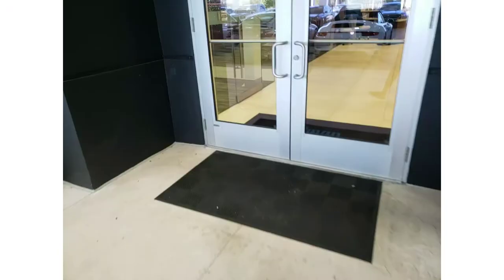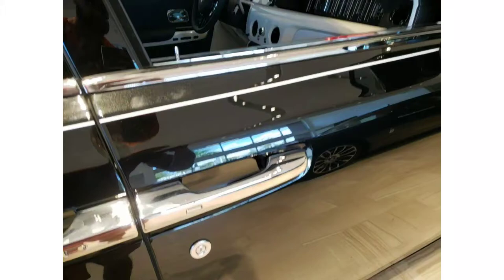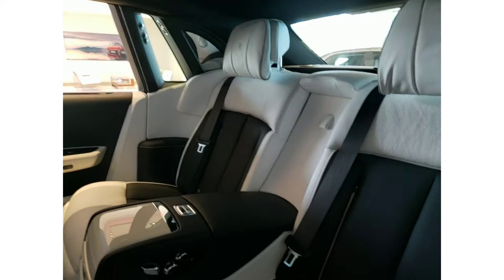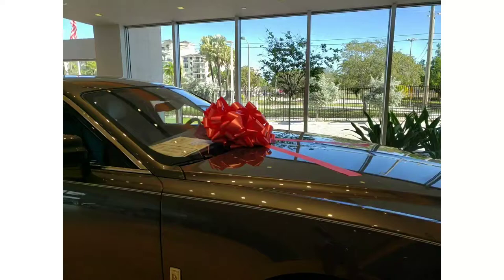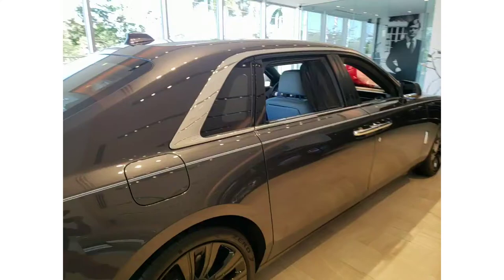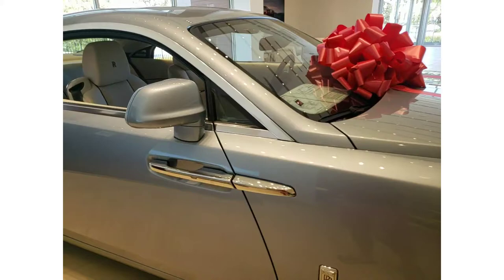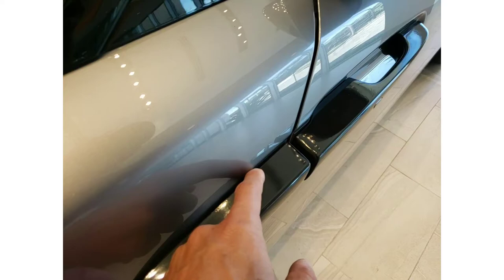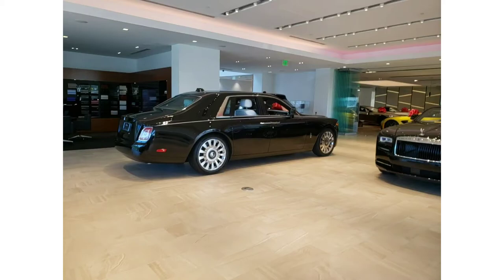Rolls Royce Phantom and Wraith | Pinnacle of automotive industry!